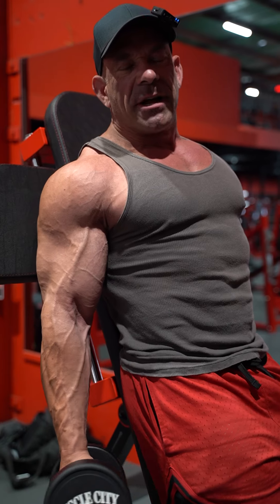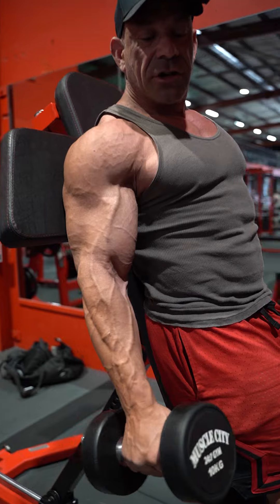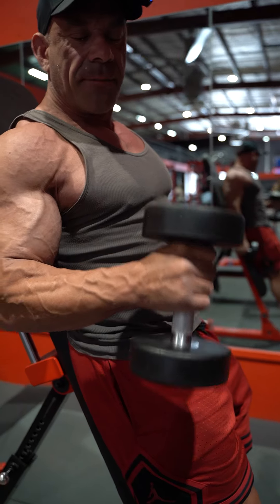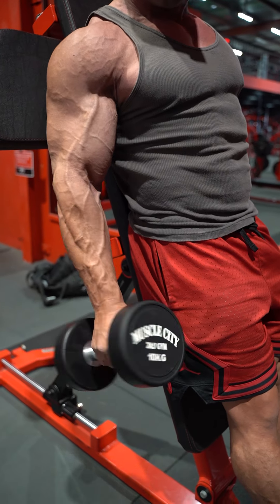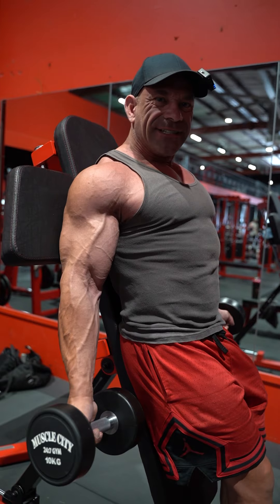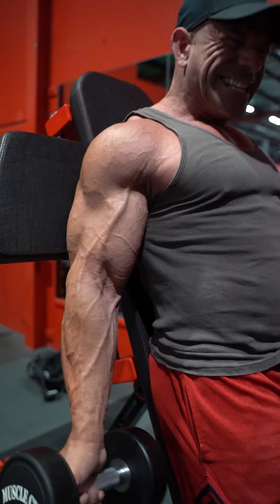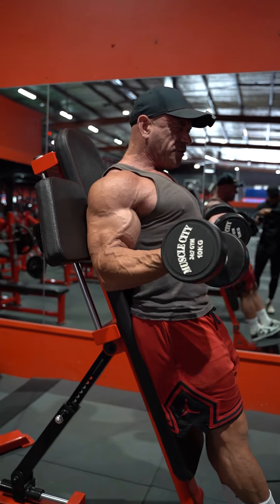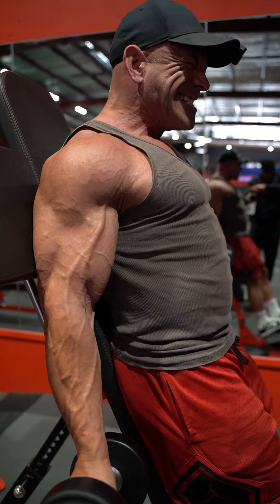Bicep Tip By The Mechanic